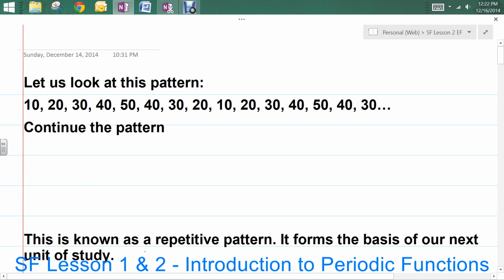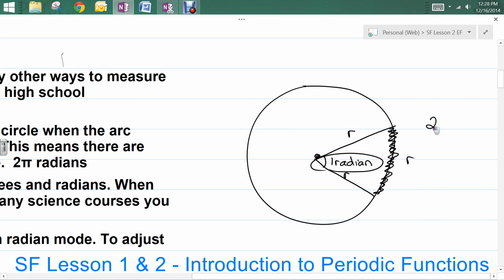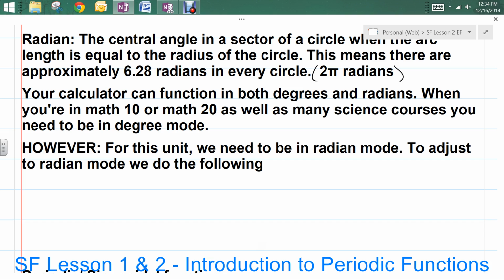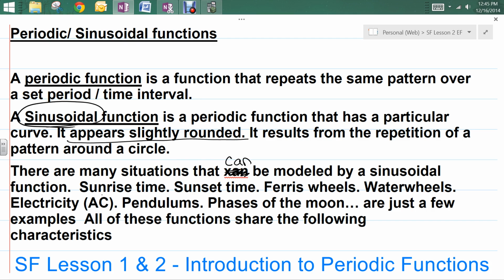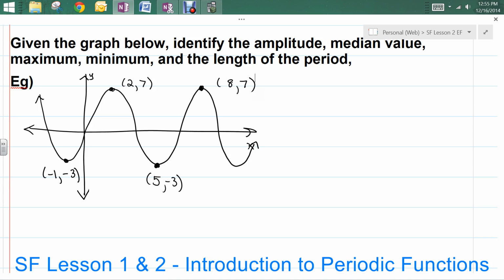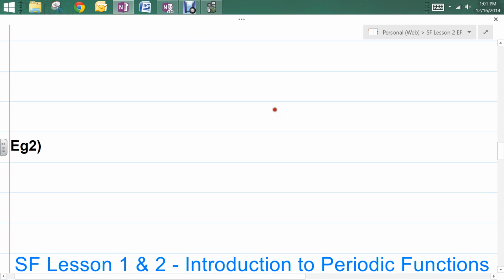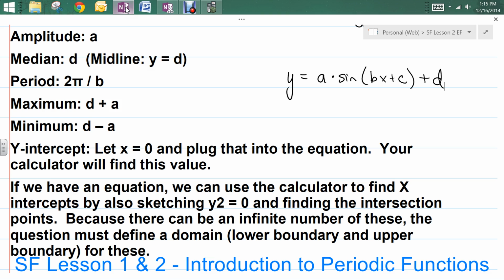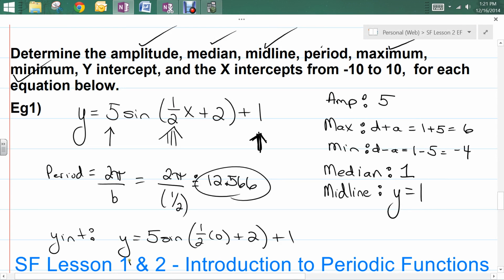SF Lesson 1 Intro to Sinusoidal Functions